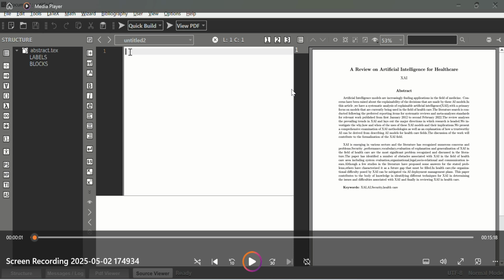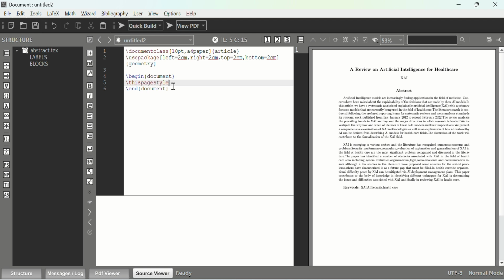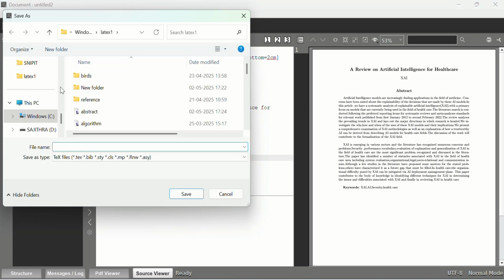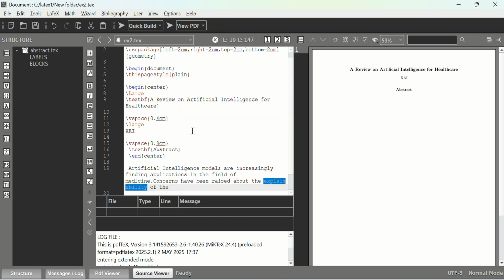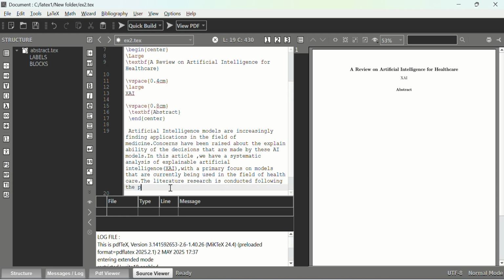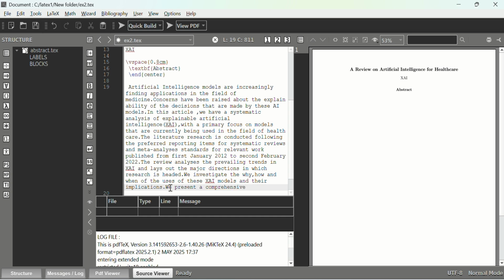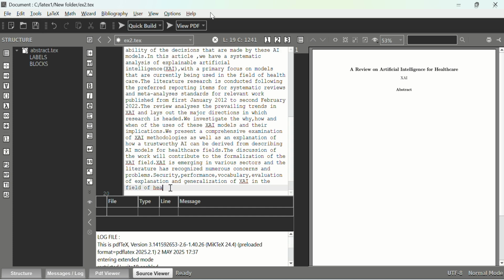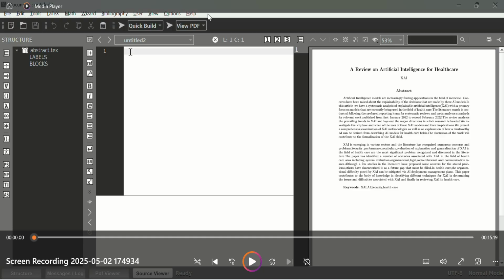LaTeX Experiment2: Few Minutes Learning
Develop a LaTeX script to create a document that displays the sample Abstract/Summary